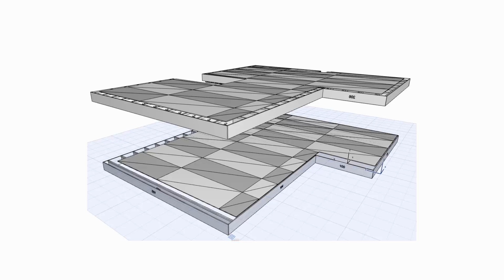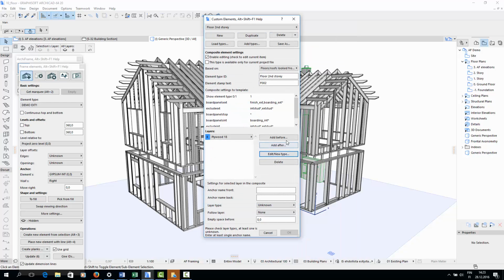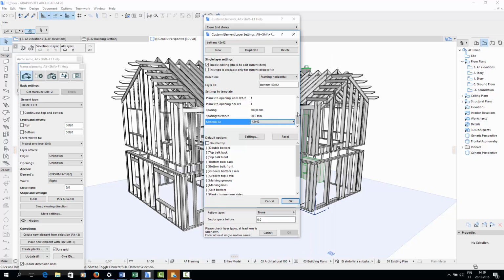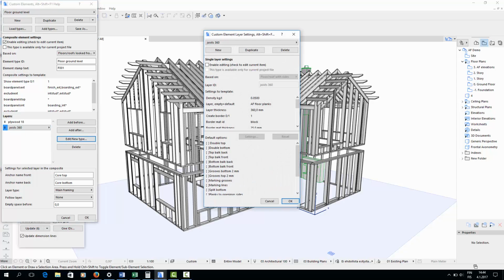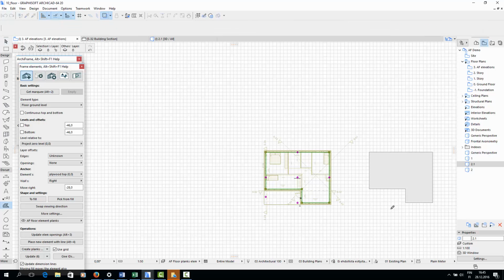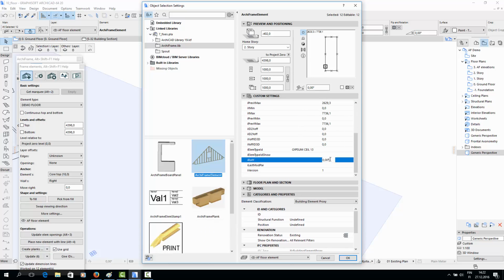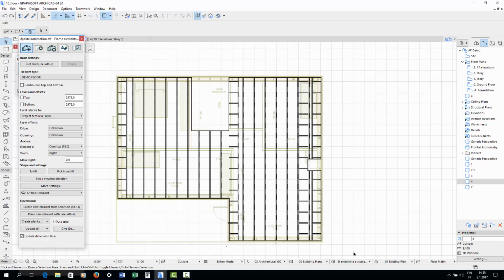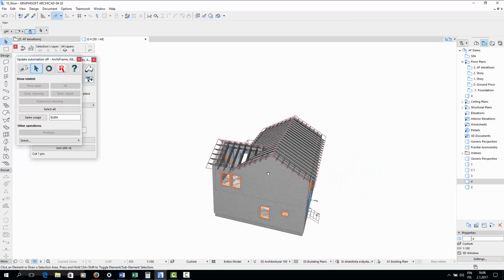10. Creating the Floor Structure in ArchiFrame - Floor Elements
In this video, we define a floor element type, create and edit floor elements, create planks and finally edit the planks manually. The transcript of the video is available

Contents:

00:00 - Introduction

00:46 - Defining a floor element type (2nd storey)
00:49 - Different layers in the ArchiCAD floor
01:25 - Creating a new element type
02:00 - Adding a plywood layer (boarding)
02:42 - Adding the joist layer (floor/roof with sides)
04:49 - Adding the battens layer (framing horizontal)
05:29 - Adding the gypsum board layer (boarding)
06:10 - Setting anchors and layer types

07:27 - Defining the ground level floor element type (through duplication)
07:43 - Removing gypsum and battens layers
07:58 - Editing joists' type (requiring duplication)

08:26 - Creating and editing the floor element (ground level)
09:13 - Creating the element from selection
09:37 - Explanation of why layer offsets are needed
09:57 - Making a layer offset with the "To fill" tool
11:25 - Determining direction of floor planks
11:43 - Method #1: for a single layer in a single element
12:53 - Method #2: for all the layers of multiple elements
14:06 - Giving the floor element an ID

14:13 - Creating planks & checking result in 3D

14:41 - Editing the 2nd storey floor planks
14:53 - 3D view of second storey floor
15:45 - Alignment of floor to construction grid
16:19 - Manually editing the planks in the floor plan view

17:37 - Checking elevation drawing

18:21 - 3D view of finished floor structure